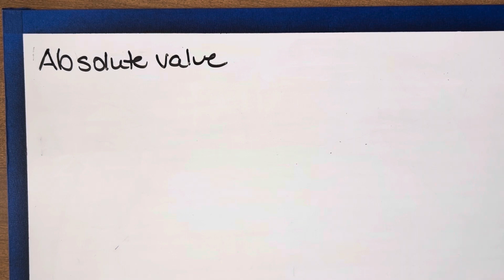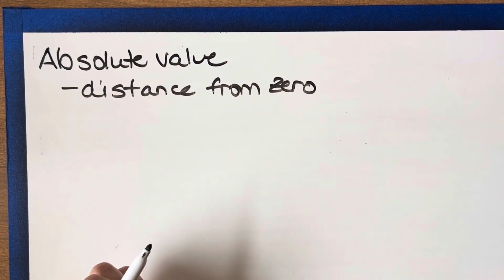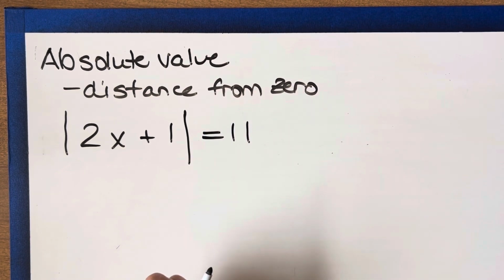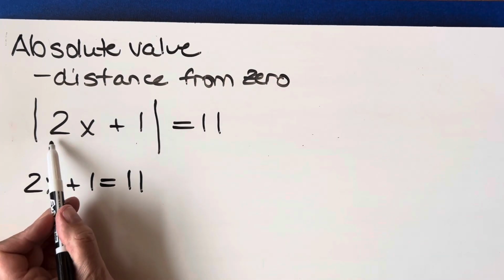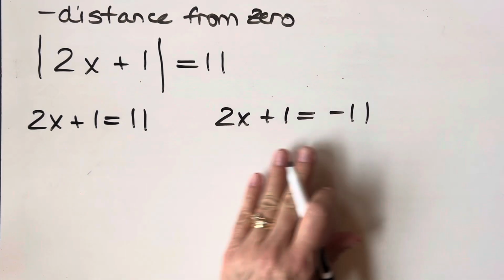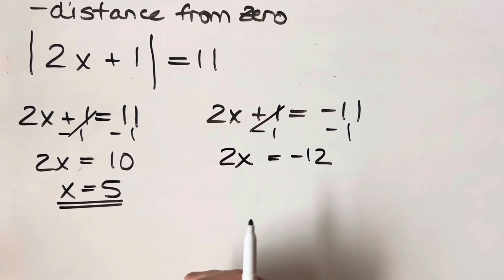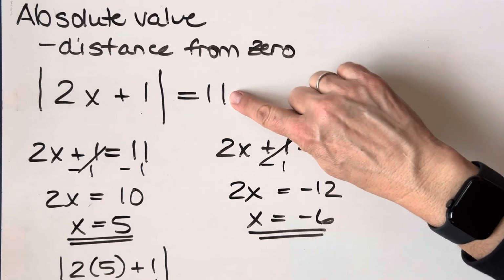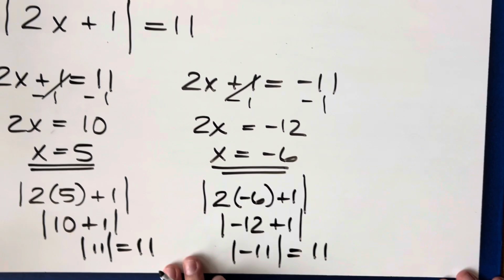Absolute value equation